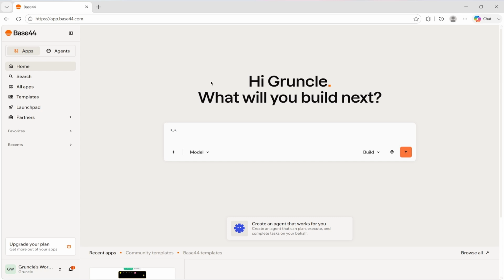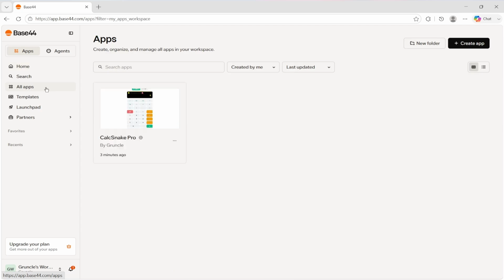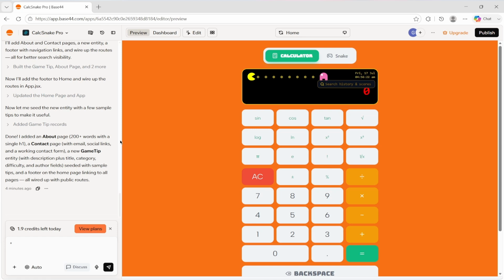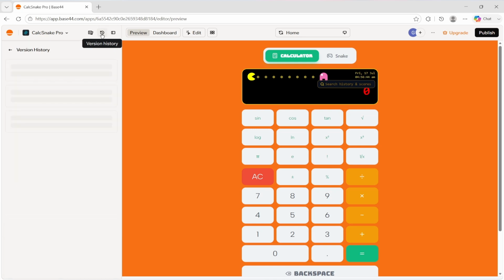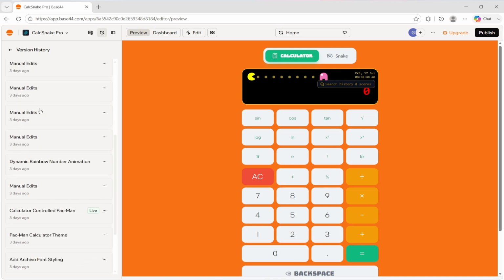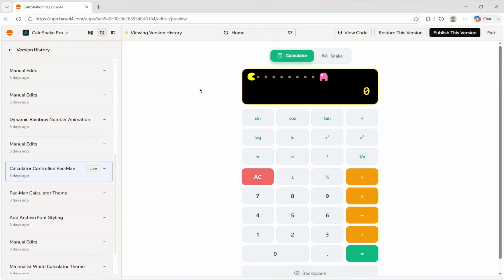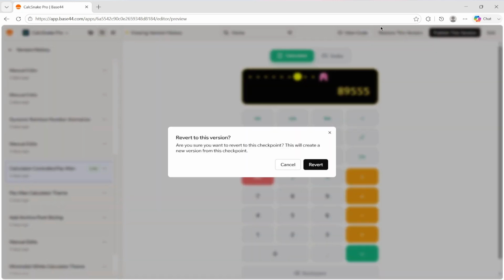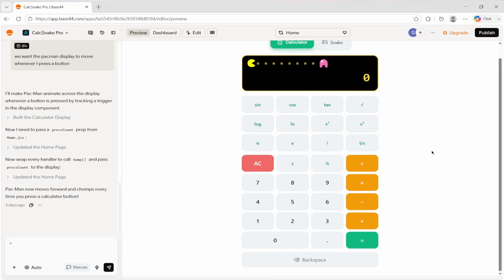How to Revert to Previous Version in Base44 [Quick Guide]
Learn how to revert to a previous version in Base44 to restore an earlier state of your application. Recover past changes with confidence and continue building from the version that best meets your needs.